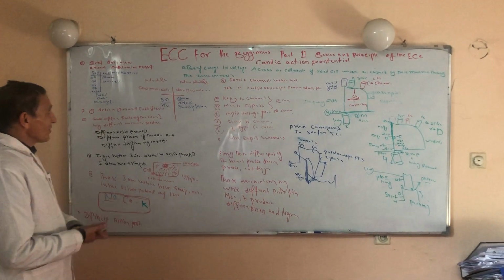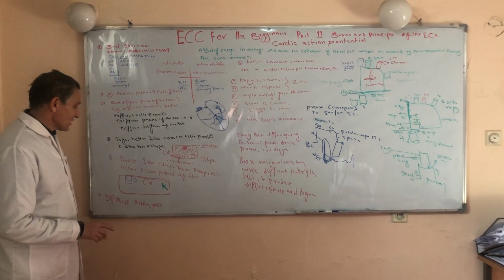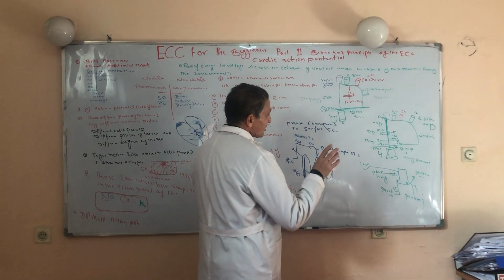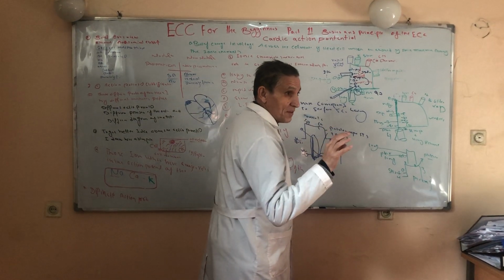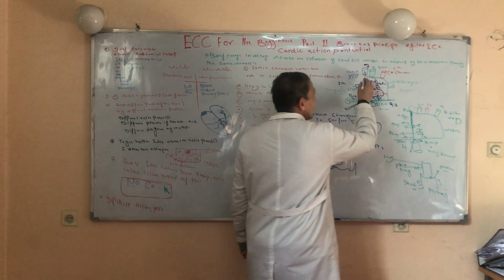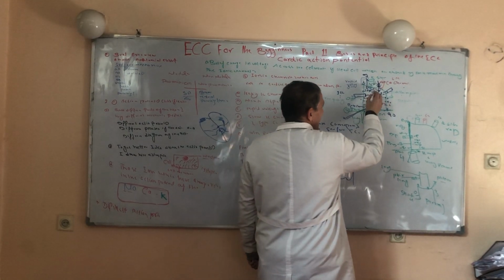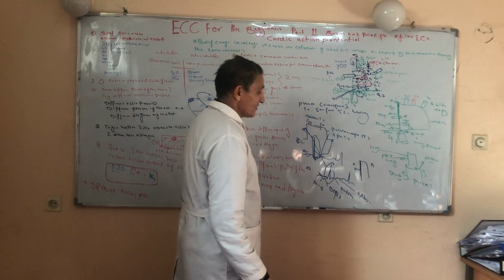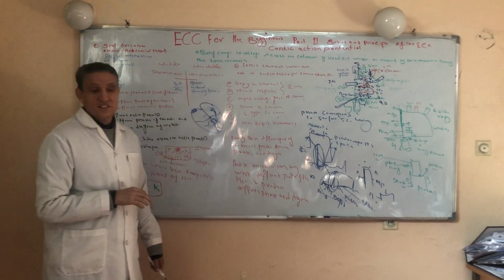ECG for the beginners part 11